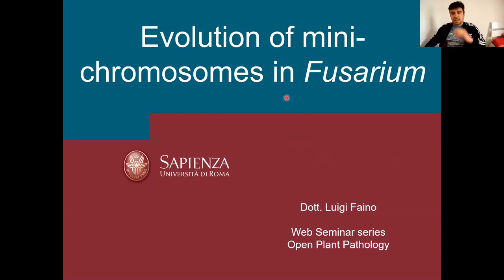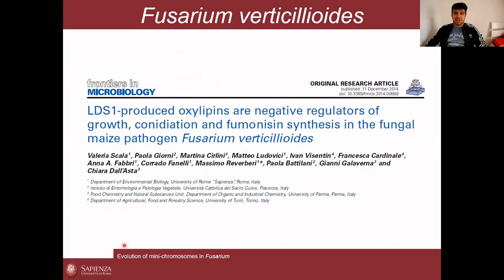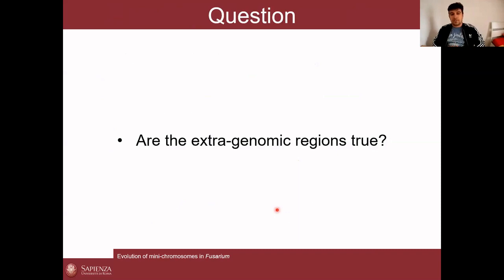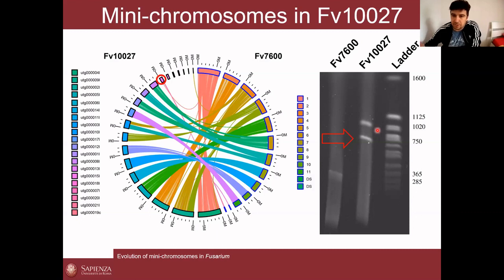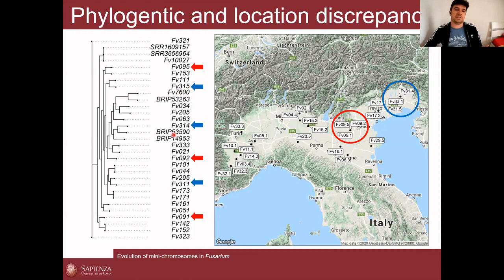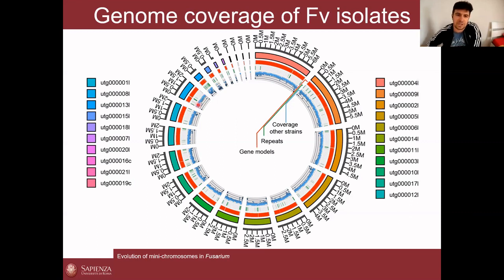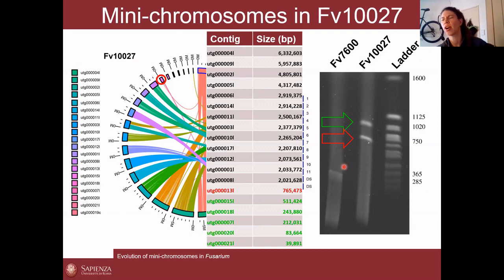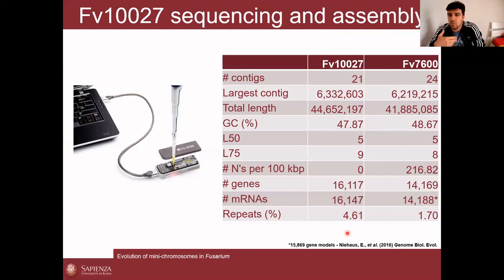OPP Virtual Seminar: Dr. Luigi Faino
Seminar presented by Dr. Luigi Faino (University of Rome 'La Sapienza') "Evolution of mini-chromosomes in Fusarium".

Abstract
Fusarium verticillioides is a maize pathogen that causes millions of dollars in loss every year due to the production of mycotoxins, namely the neurotoxic and carcinogenic fumonisins. In our work, we investigate the F. verticillioides (Fv) strain 10027 which is an Italian isolate and it produces high amount of fumonisin B1. To understand better the genetic behind the high production of mycotoxins, we Illumina sequenced the Fv 10027 (Fv10027) strain and compared to other Fv strains from the same area and worldwide. Comparative analysis between the reference strain Fv7600 and Fv10027 showed that about 6% of the reads of Fv10027 did not map on Fv7600 genome. Pulsed field electrophoresis of Fv7600 and Fv10027 showed that Fv7600 has one mini-chromosome of ~350Kb while Fv10027 has two of length 1Mb and 750Kb. Next, we tried to identify specific features of these two mini-chromosomes and we found that these are enriched in secreted proteins and have an higher level of repetitiveness. Intriguingly, BLAST analysis showed that proteins codified by genes located at the mini-chromosomes have the best identity with F. oxysporum proteins while, as expected, the proteins from the core-chromosomes have as best match proteins from the Fv7600. Additionally, more than half of the proteins codified from Fv10027 mini-chromosomes have an homolog protein codified on a dispensable chromosome in F. oxysporum. Subsequent synonyms substitution analysis suggests that mini-chromosomes of F. verticillioides probably were not acquired by horizontal gene transfer from F. oxysporum but rather originated before the split of the two species.